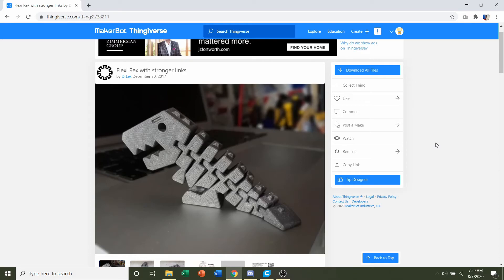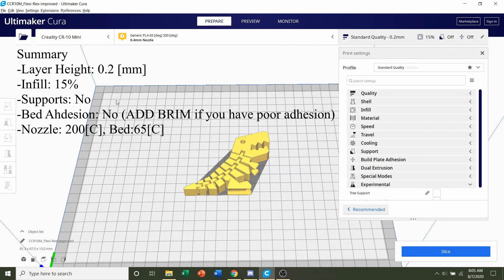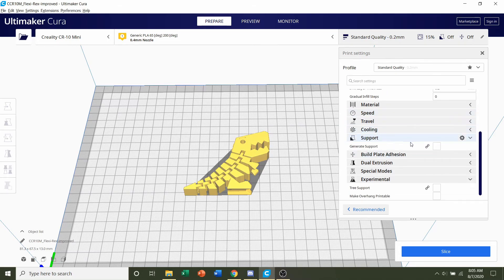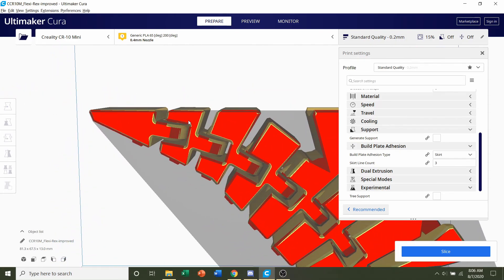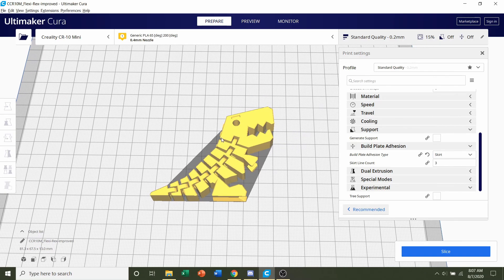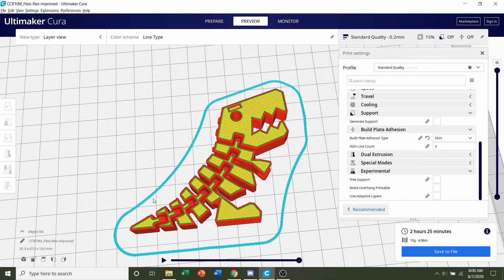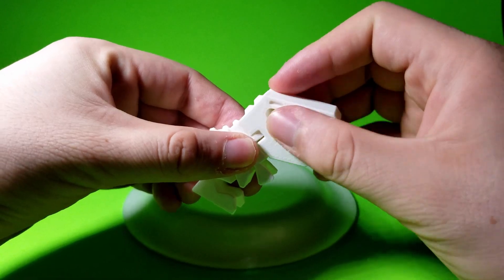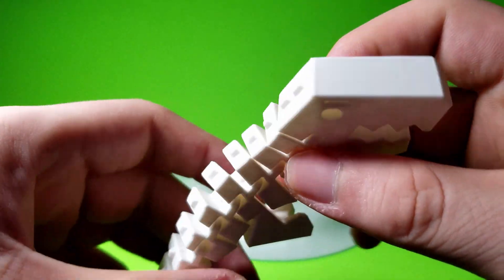Flexi Rex 3D Printed (FUN TOY) - Tutorial, Print Settings, Time Lapse, Showcase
Hello again my beautiful followers! In today’s video, we are looking at this cute FlexiRex.

3D printing is a technique of creating a physical thing from a three-dimensional digital model by depositing numerous thin layers of a material. 3D printing is a technology that stimulates and drives innovation by allowing for unparalleled design freedom while also reducing prohibitive costs and lead times. 3D printing has evolved from an industrial development and manufacturing process in recent years, as the technology has grown more affordable to small businesses and even individuals.